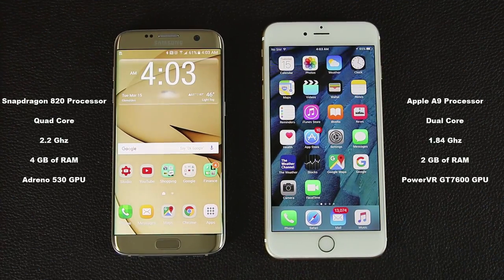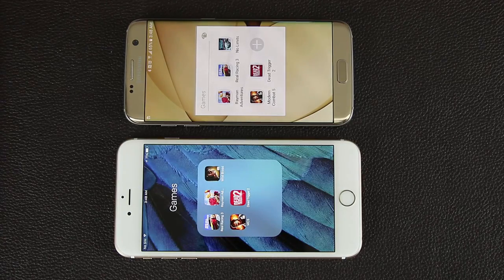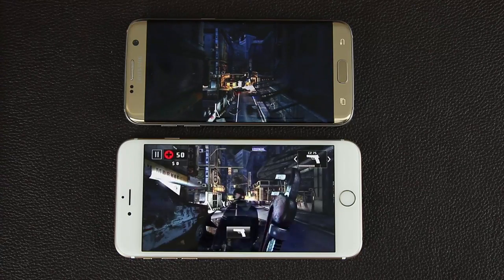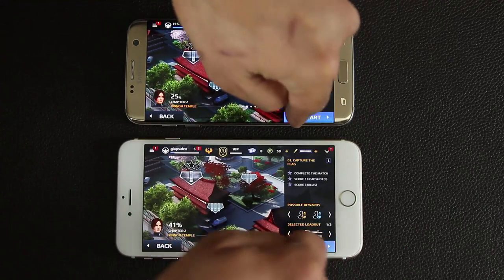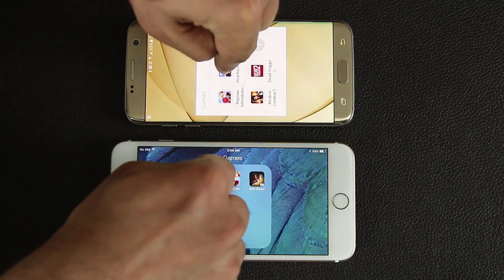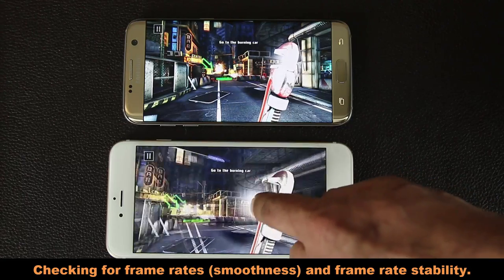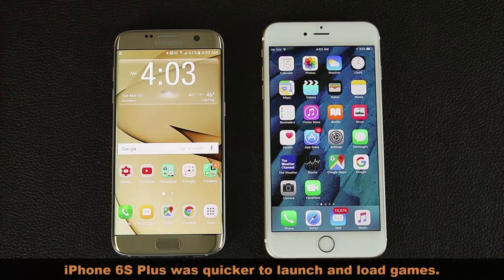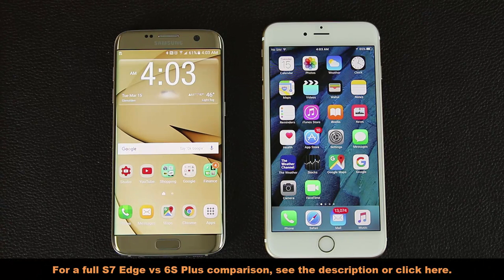iPhone 6S Plus vs Samsung Galaxy S7 Edge Gaming Performance Comparison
In this video, we will do a gaming performance comparison between the iPhone 6S Plus vs the Samsung Galaxy S7 Edge. We will compare the launch and load times of the following 4 games:

Dead Trigger 2
Modern Combat 5 Single Player
Modern Combat 5 Multiplayer

We will also check to see which one offers higher frame rates and frame rate stability.